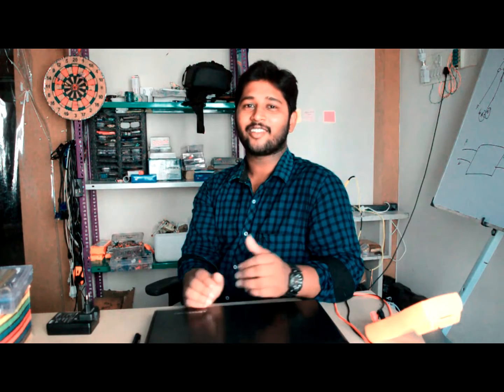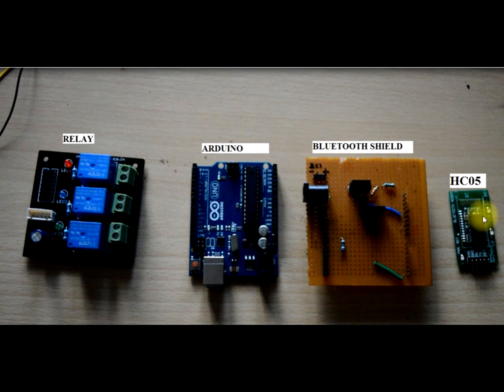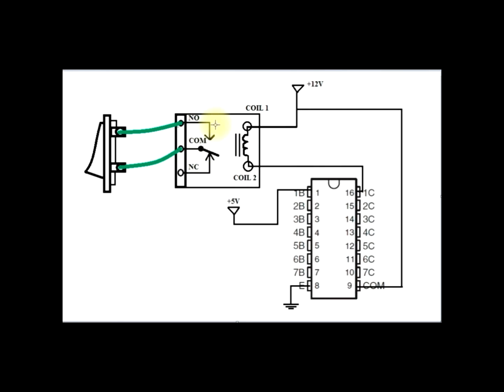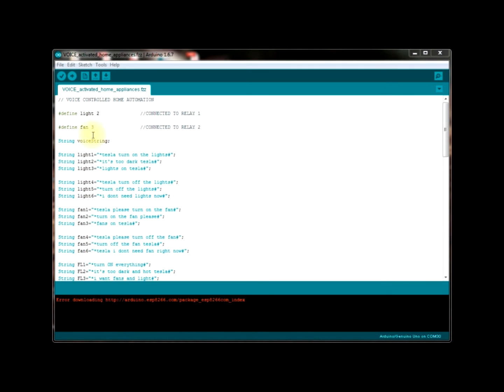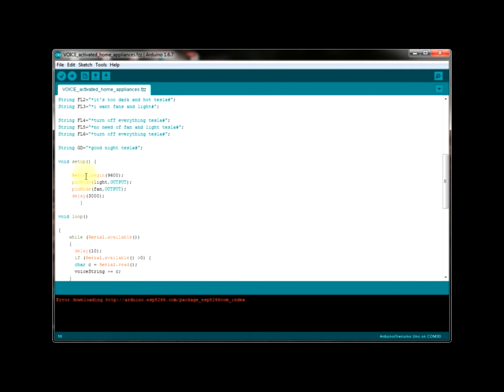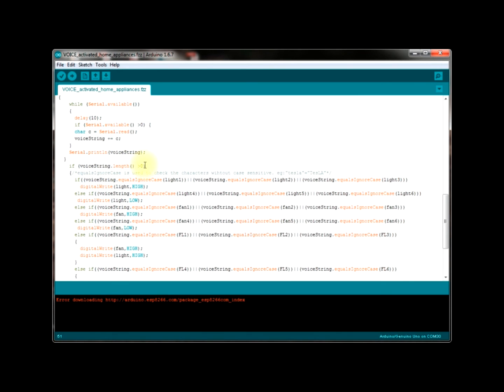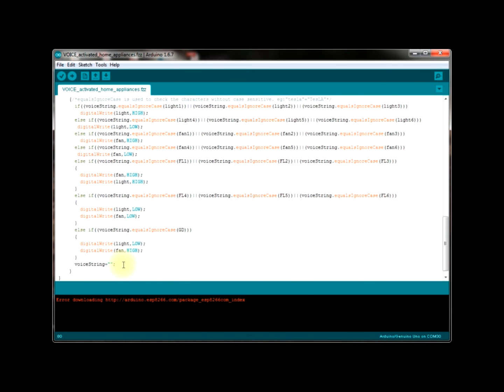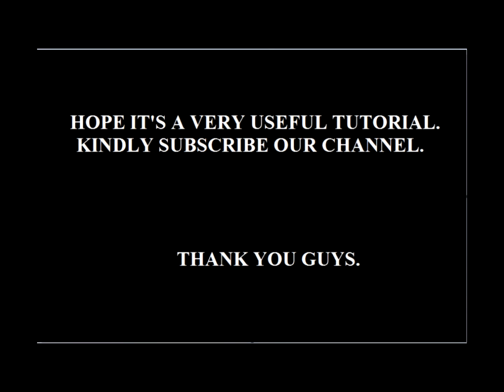ARDUINO HOME AUTOMATION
THE INSTRUCTABLE FOR THIS VIDEO IS SEEN ON THIS LINK WHERE YOU GET THE PROGRAM FILES AND IMPORTANT MESSAGES.